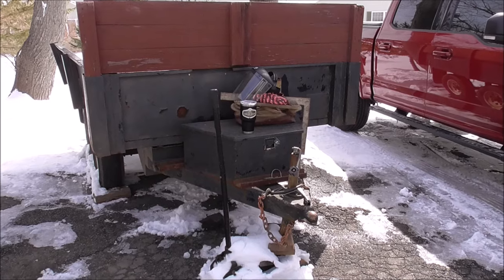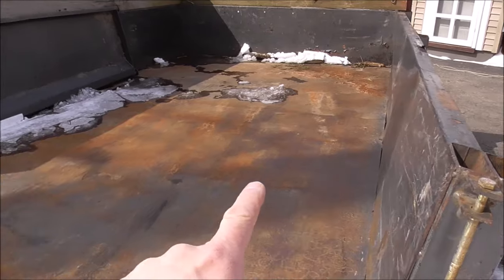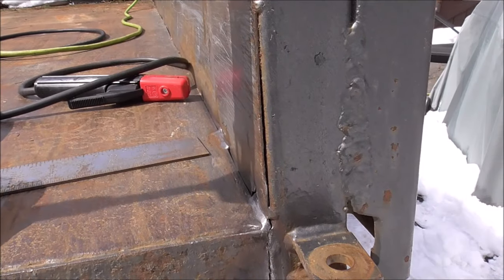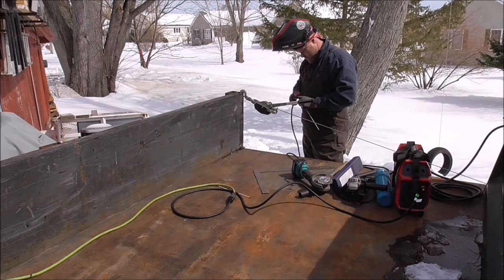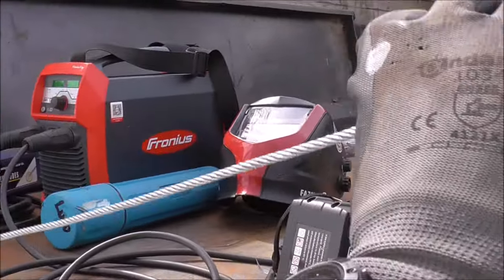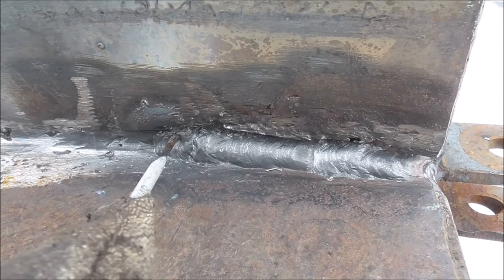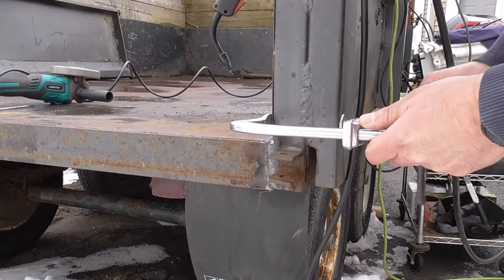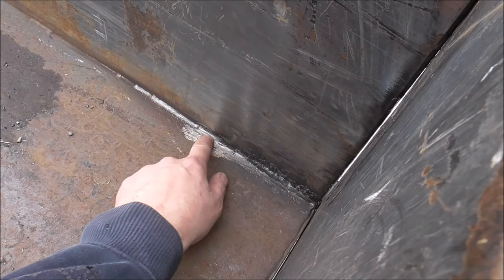Rolled-Over Trailer Rescue: Welding Repair Guide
In this detailed tutorial, learn the ins and outs of stick welding for trailer repair. Whether you're fixing up a utility trailer, a camper, or any other type of trailer, stick welding can be a valuable skill to have. Join us as we walk you through the entire process, from preparing the materials to executing the welds with precision.

We cover essential topics such as selecting the right electrodes, adjusting amperage settings for different materials and thicknesses, and troubleshooting common welding issues. Our step-by-step demonstration ensures that even beginners can grasp the fundamentals and start welding with confidence.

Stick welding, also known as shielded metal arc welding (SMAW), offers robust welds suitable for heavy-duty applications like trailer repairs. With this guide, you'll gain the knowledge and techniques needed to tackle various welding challenges and extend the lifespan of your trailer.

Don't let those cracks and fractures compromise your trailer's integrity any longer. Watch our video and embark on your journey to becoming a proficient stick welder for trailer repair today!

5/8" x 1" Shoulder Bolt (EBay)
12" F- Clamps (Harbor Freight)
1/2" Impact tool
4 1/2" Grinder
Cordless Circular Saw
1/4" Impact